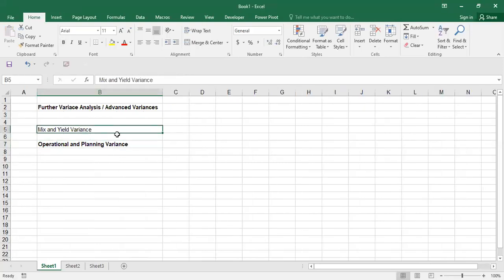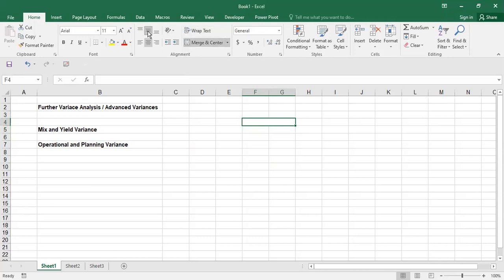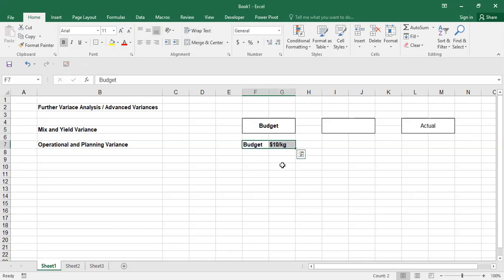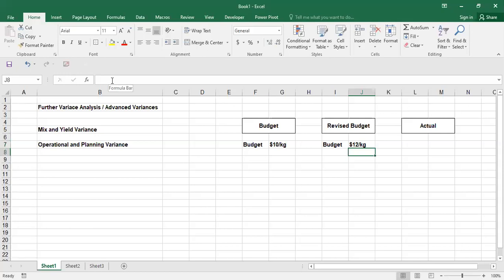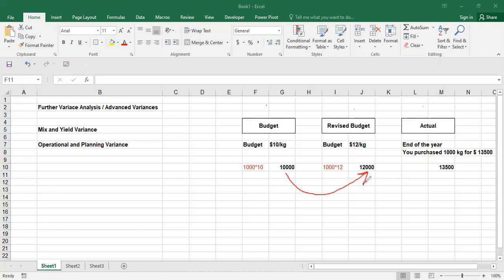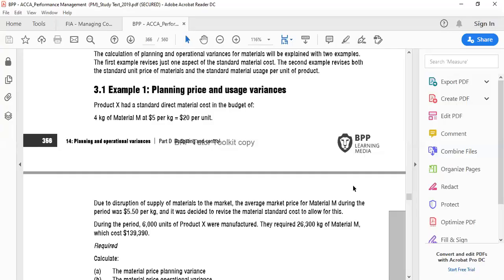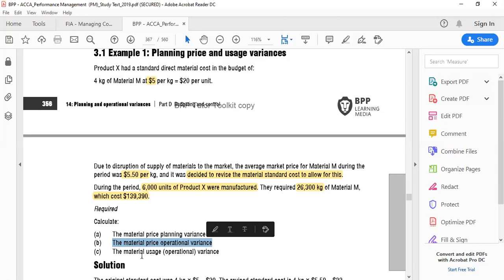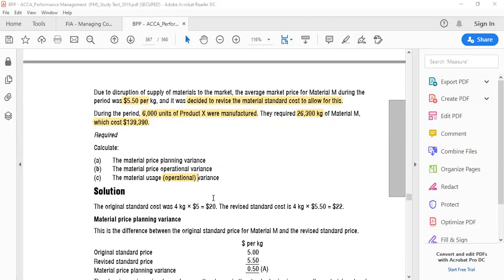Planning and Operational Variances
Variance Analysis is an important topic from ACCA PM (F5) Performance Management.